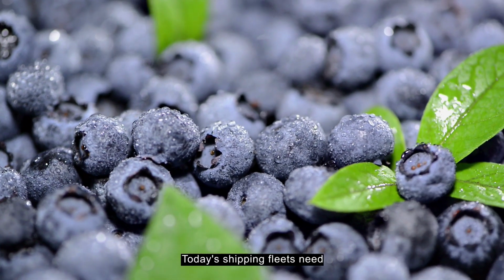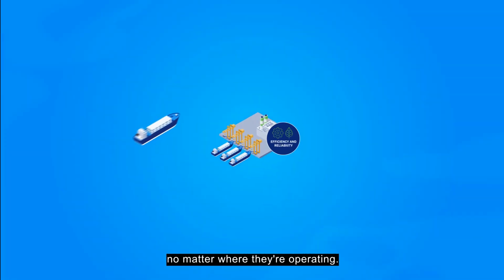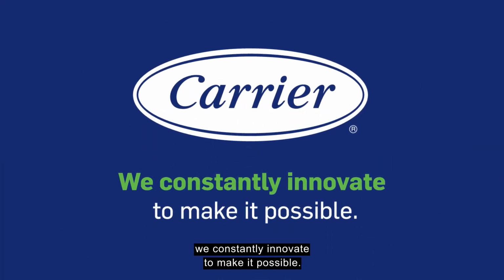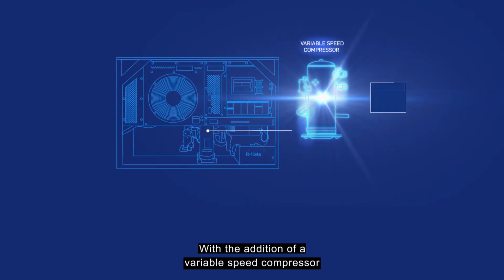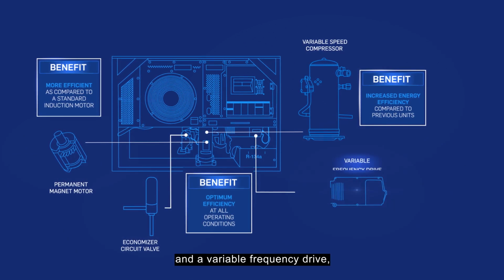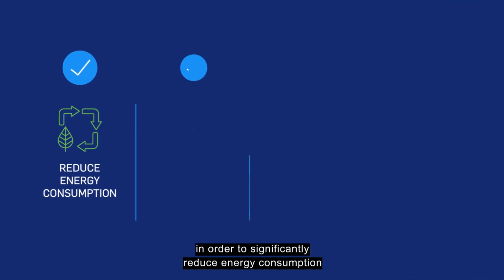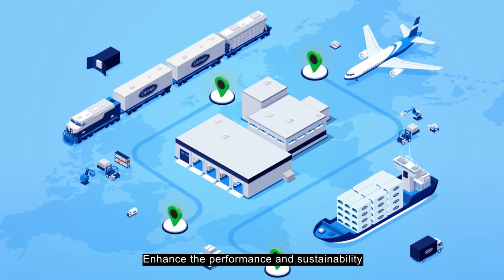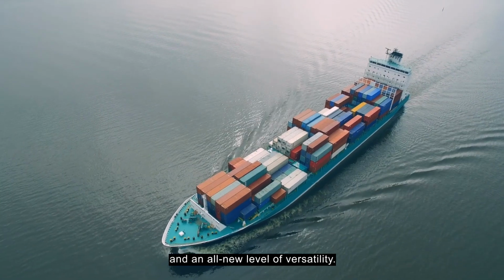Introducing OptimaLINE™ Carrier’s all-new container refrigeration system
Introducing OptimaLINE™, our all-new container refrigeration platform engineered to deliver a step-change in efficiency, exactly where it matters to you.

With evolving sustainability requirements and increased operating costs, you need a solution with even greater flexibility in order to adapt to new demands with confidence. And at Carrier Transicold, we’re constantly innovating to make it all possible.

With OptimaLINE, we’ve taken the proven strengths of PrimeLINE® and our optimized machine design with efficiency and reliability in mind, leveraging the latest innovations in reefer technology to set a new standard for the industry, while adding the critical versatility demanded of today’s fleets. From its variable speed compressor with its permanent magnet motor to its variable frequency drive, all of which are optimized for the task on hand, OptimaLINE combines multiple fundamental enhancements to decrease the energy consumption and operating costs of your fleet, enable tighter temperature controls and reduce your overall carbon footprint. And with Carrier Transicold, it’s all backed by the strength of our worldwide service network.

Enhance the efficiency and sustainability across your cold chain with a high-performing solution that doesn’t compromise when it comes to efficiency and reliability across different load levels. Explore our OptimaLINE container refrigeration platform today.